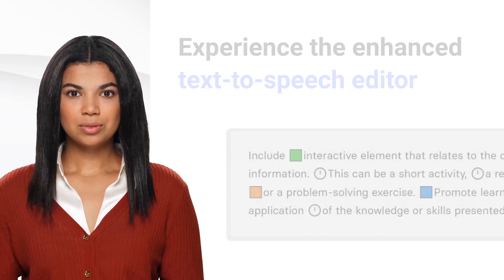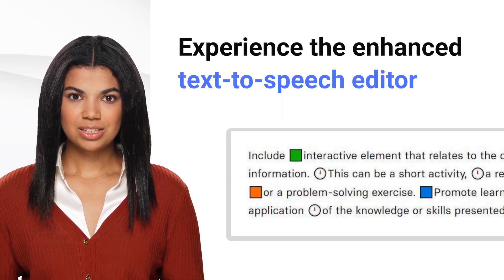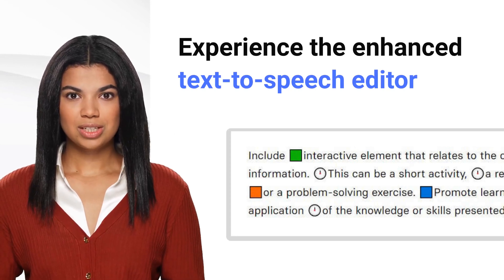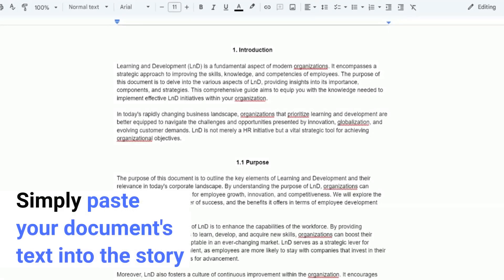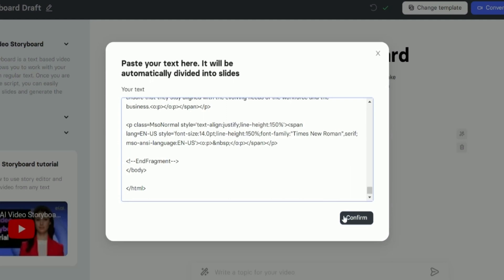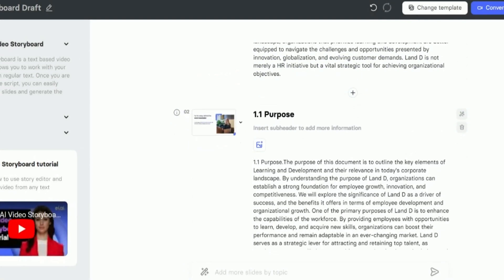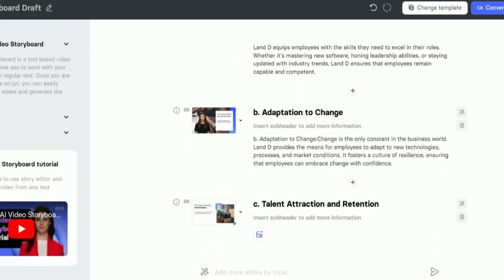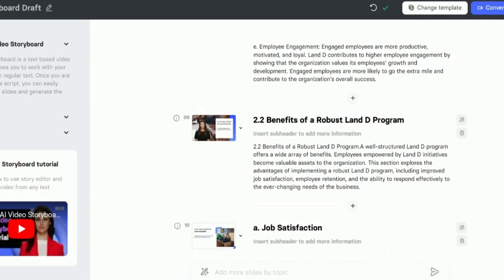Product update october 13/10/2023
Hey guys! We are glad to present our new Product Update 🔥

0:08 - New avatars
0:28 - Listening avatars
1:01 - New Speech Editor
1:15 - Story docx / Google docs

👆Here, you can generate videos with real humans just from the text.